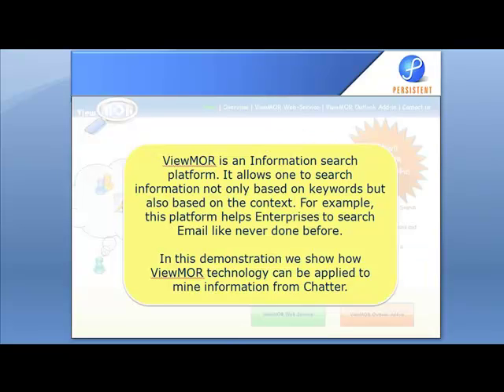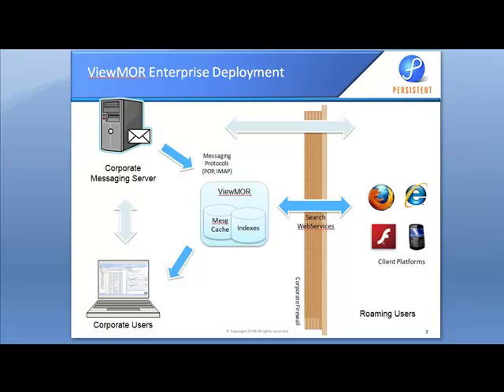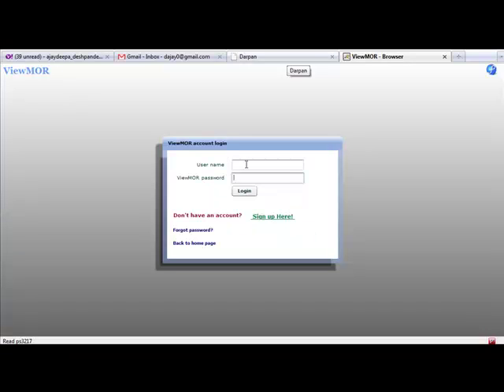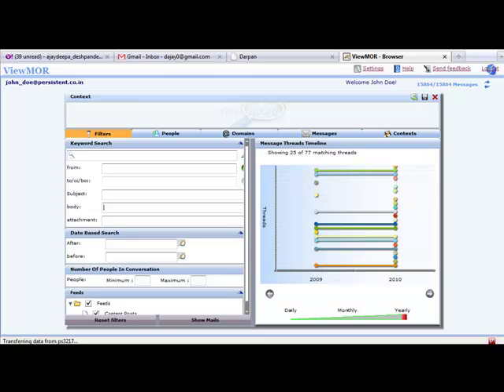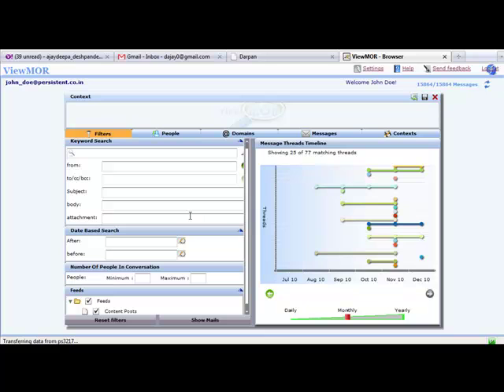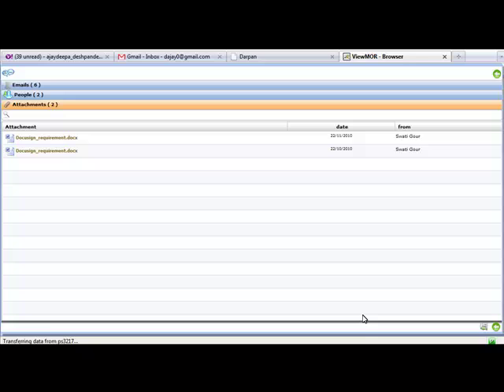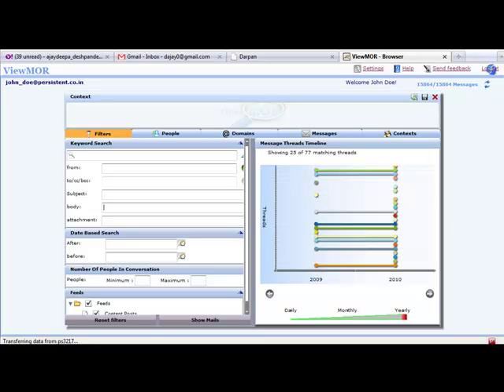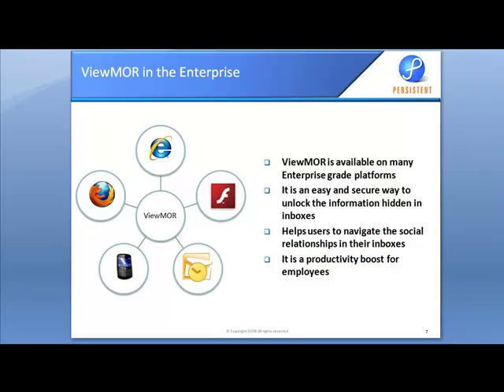ViewMOR SalesForce Demo